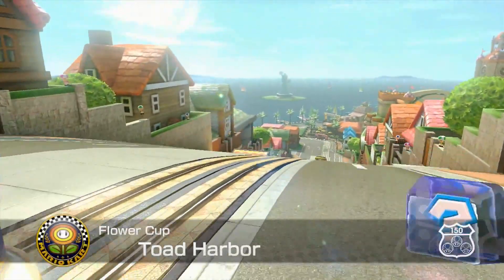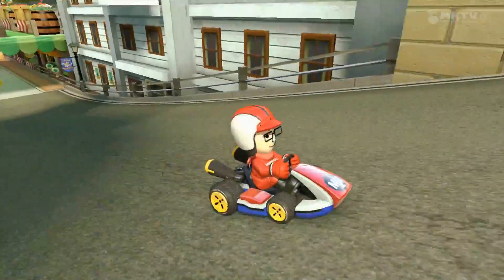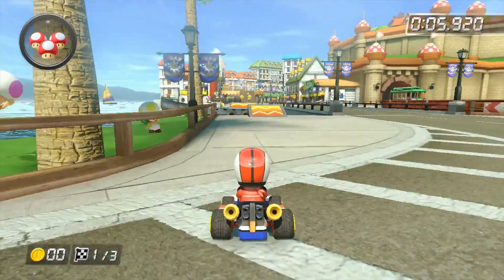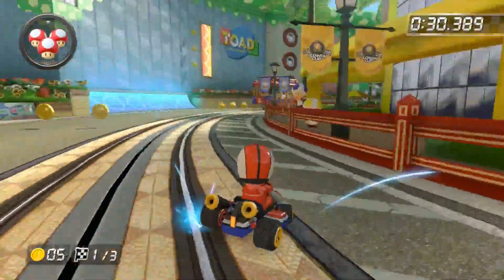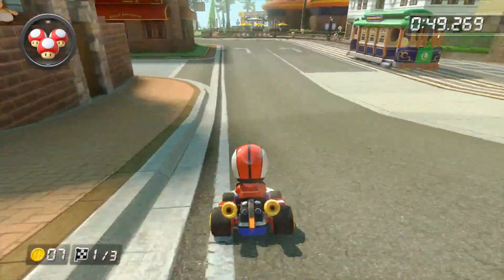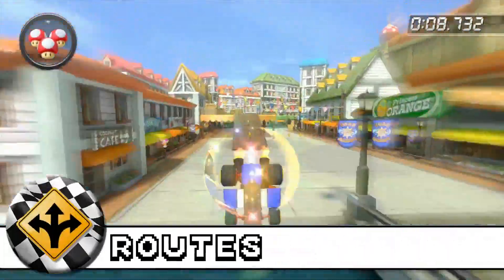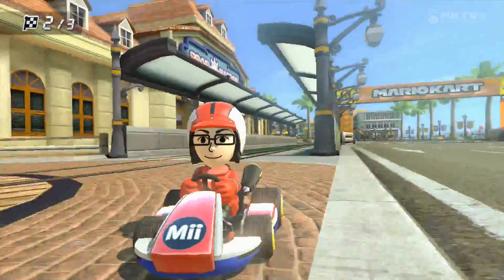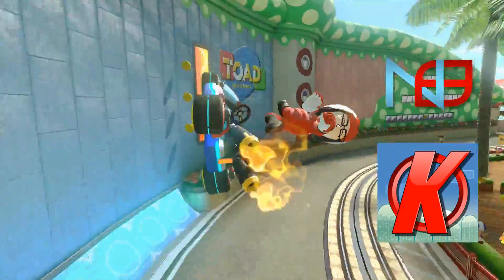Mario Kart 8: Toad Harbor - Track Guide + Analysis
Welcome to another part of track guides from Kaozbender. These videos will give you an in-depth look at how to complete each course in the fastest manner. This episode is Toad Harbor, hope this video helps and please give it a "LIKE" rating if it did! :D

What's Fire Hopping?